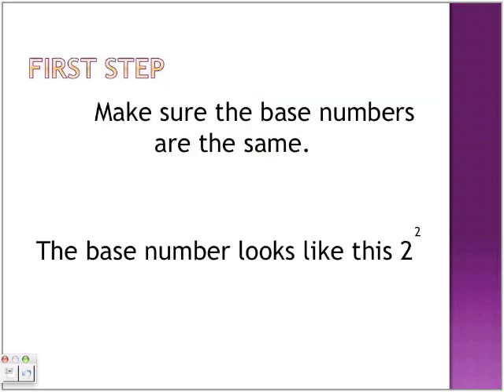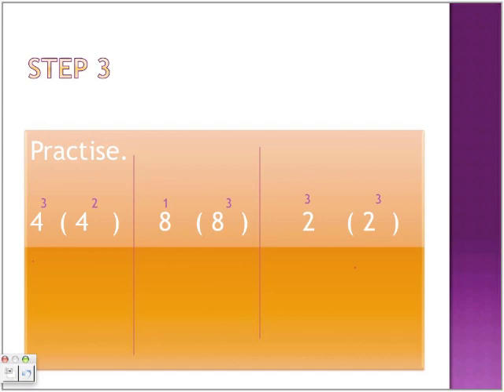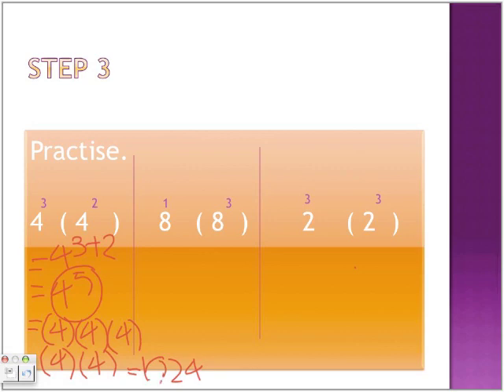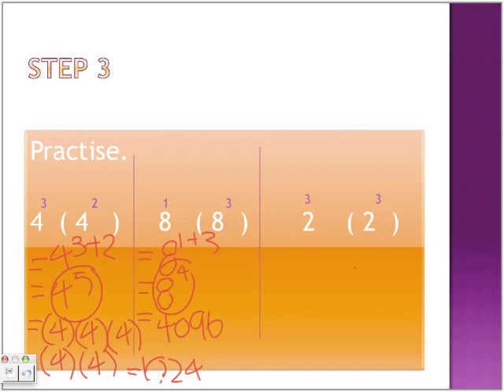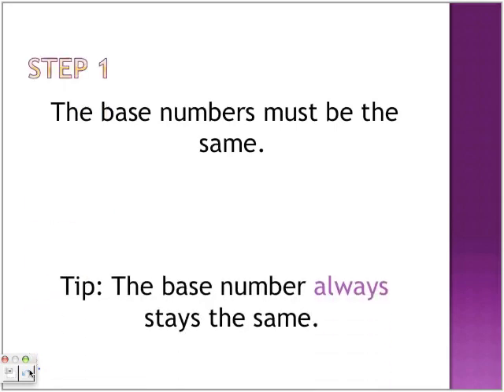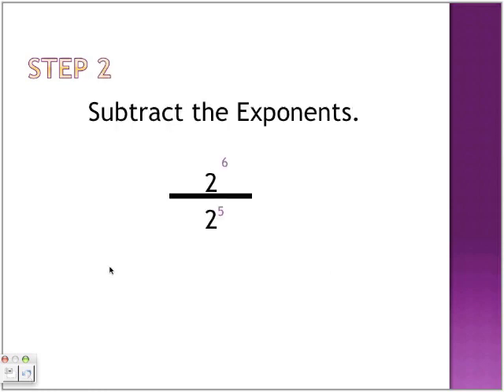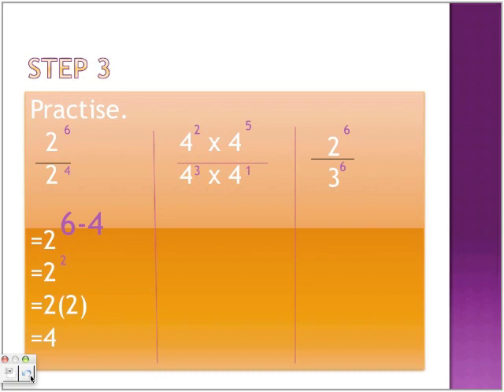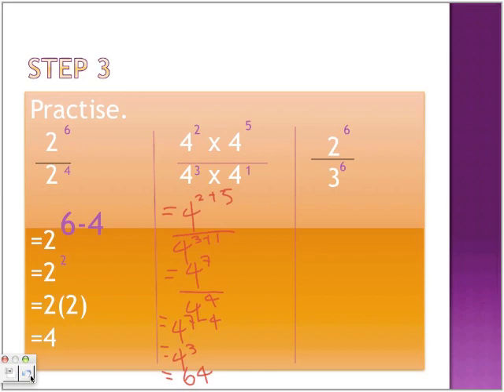Powers of Numbers by Shayna